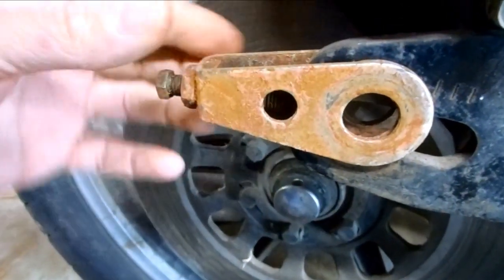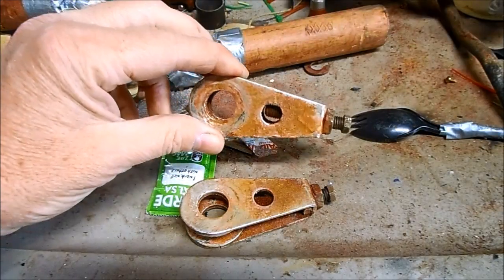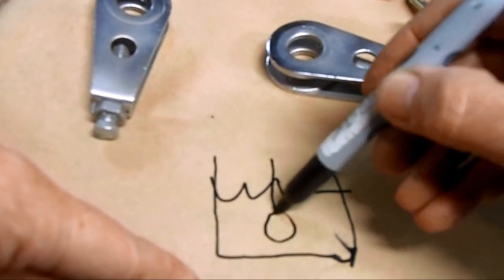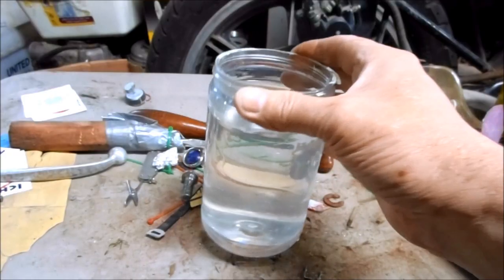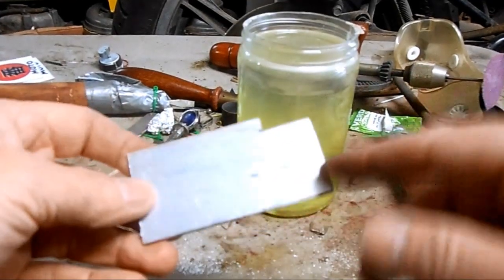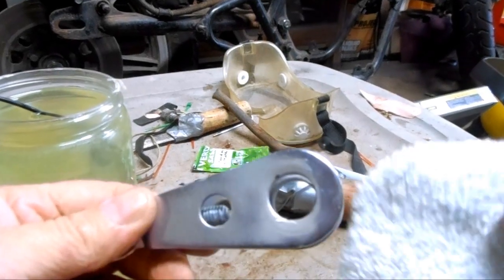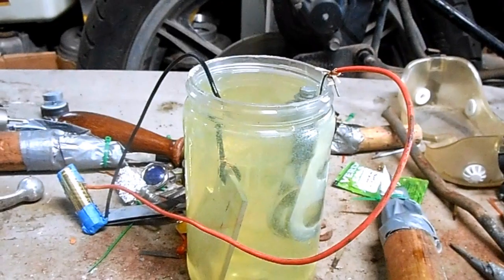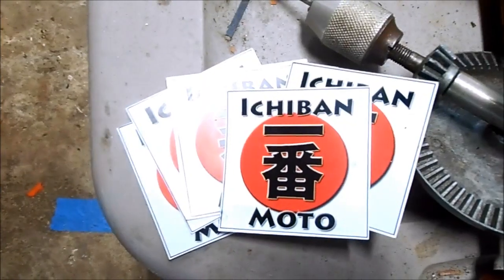how to do zinc plating of metal parts for corrosion protection diy electroplating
Get your Ichiban Tee !

Here I demonstrate my DIY process of garage zinc electroplating using my custom café racer motorcycle part. Easy way to protect metal parts from rust and corrosion by using zinc plating on those old care and motorcycle project parts

mail them to me:

Ichiban Moto
USA

Yes- you can just buy Ichiban Moto stickers - they are on ebay.